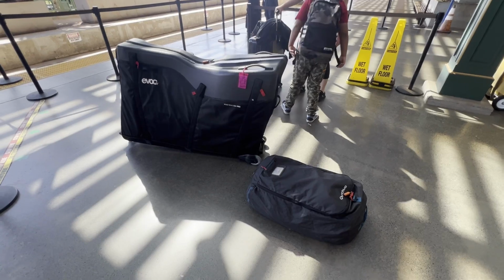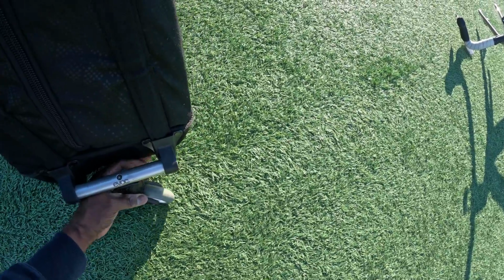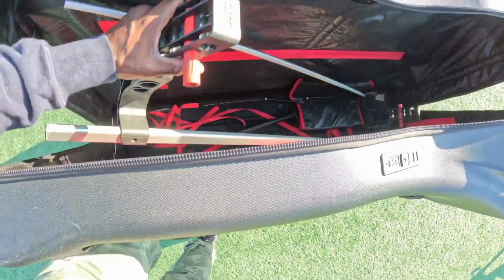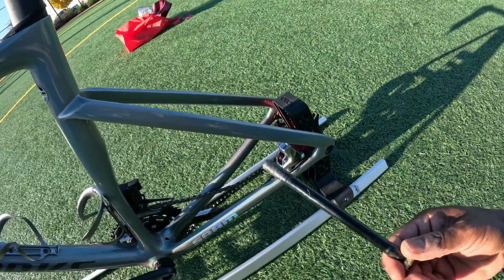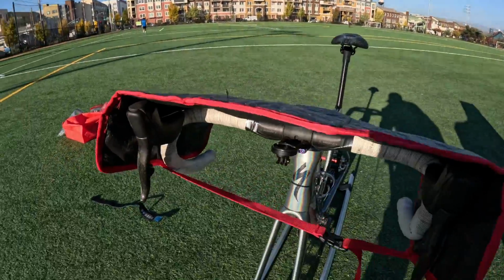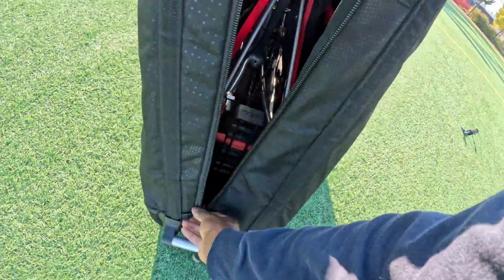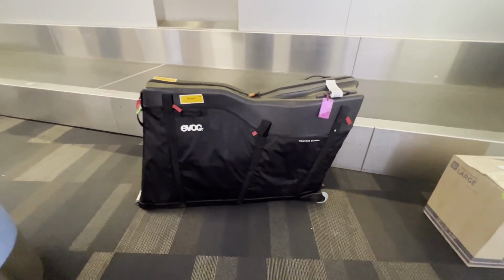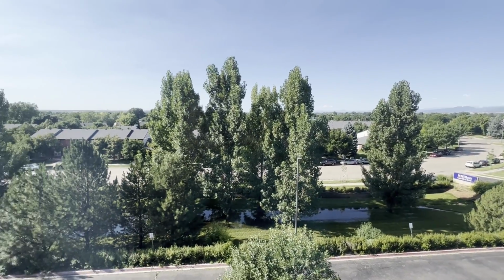Traveling With A Bike - Evoc Bike Bag Pro Case Review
Here's how I travel to different destinations worldwide with my road and gravel bikes to embark on unique cycling adventures.

I'm reviewing the Evoc Bike Bag Pro case, which I've used frequently for years.

I get asked many questions regarding how I travel with my bikes, so I figured it's time to post a review on my process.